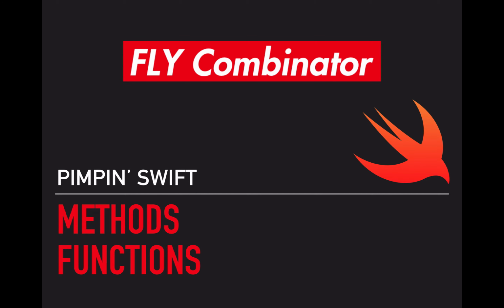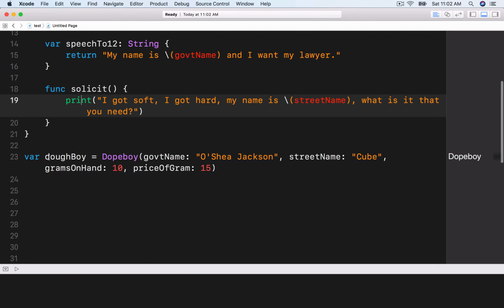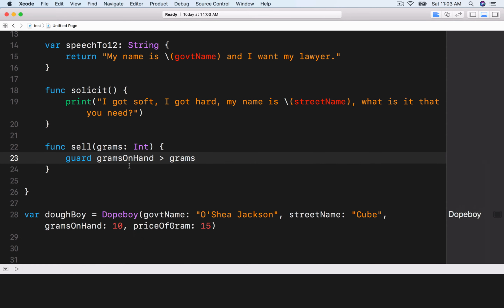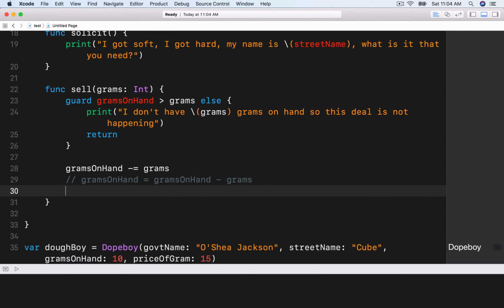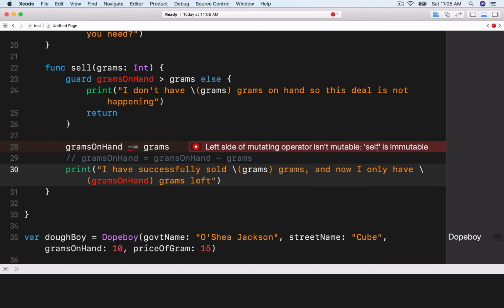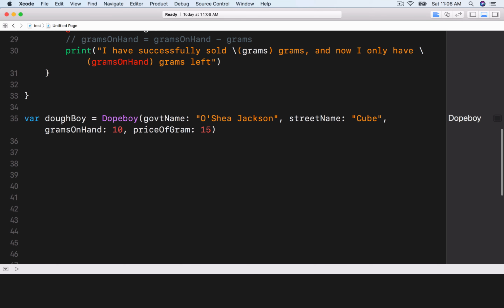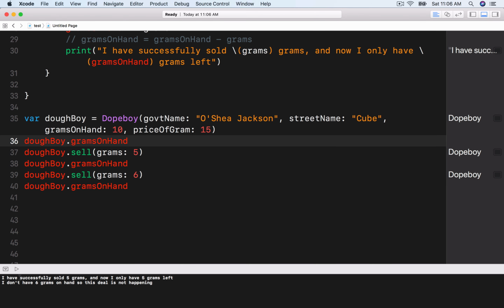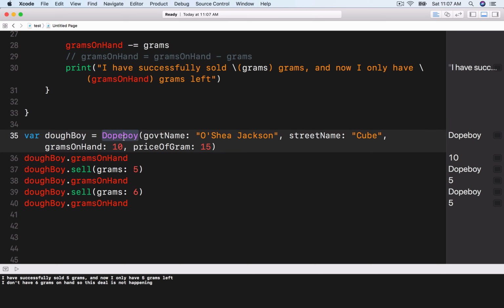Methods (aka Functions) Within Named Types In Swift 4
Methods, also known as functions, within named types. Get them to work for you.